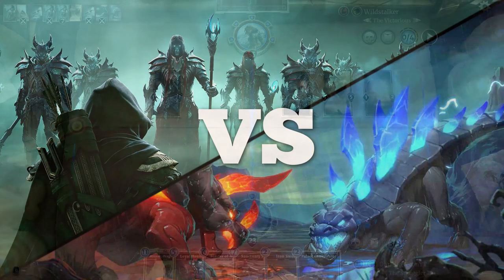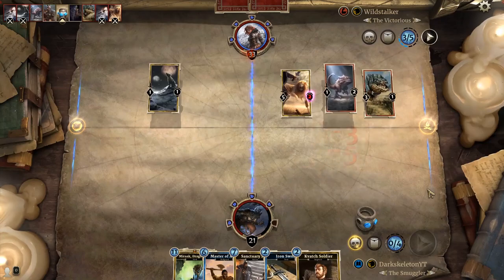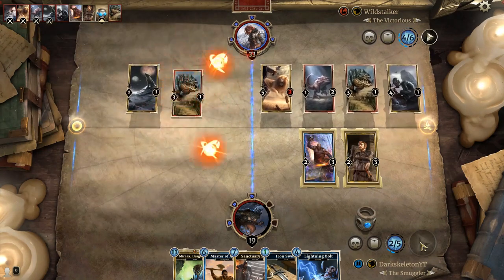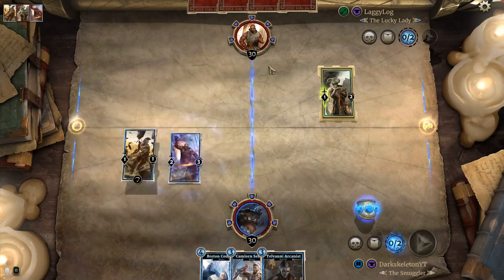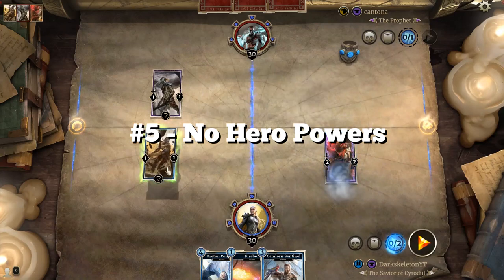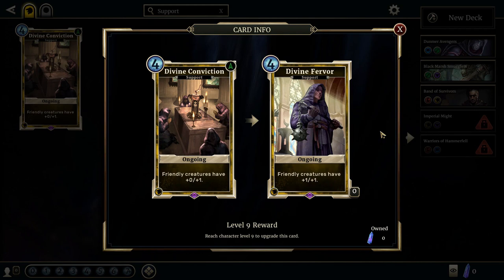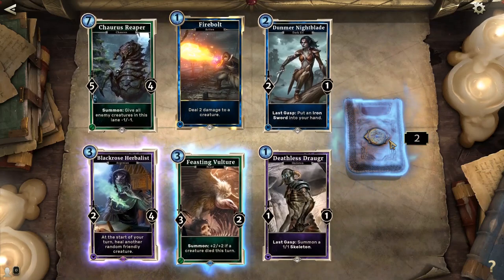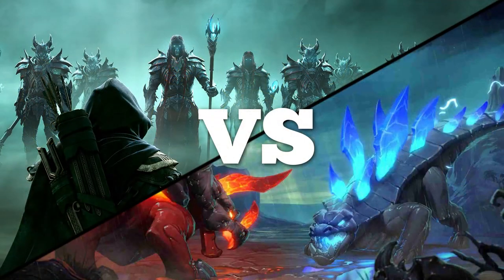Top 10 Differences Elder Scrolls Legends vs Hearthstone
Both solid card games but there's some major differences in how each game is played out.

- Minions only do direct combat with minions in the same.
- Rune System - Prophecy Cards
- 2nd Player Gets 3 Mana instead of 1 + card draw
- Decks can be composed up to two card types rather than a single class. 5 types vs 9 classes.
- No Hero Power
- Weapons Equip to Minions Rather than Heros
- Targetable Permanent Support Cards
- Can Heal above Maximum Life
- 6 Cards in Every Pack vs 5 | Decks contain 50 to 70 Cards
- Decks contain 50 to 70 cards - exact number up to player.
- Solo Arena for PvE Content

Bitcoin: 17Pn5PifFmRkHRAqCZQAom1ZjCiSf7qJjJ
Ethereum: 0x6f2781F382952c8caCDbE99C46F07c265ab59627